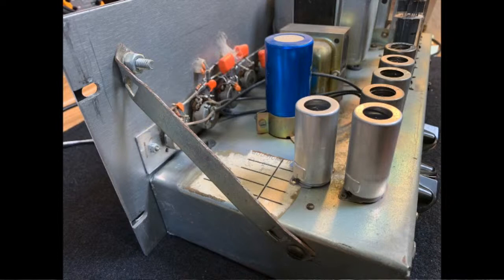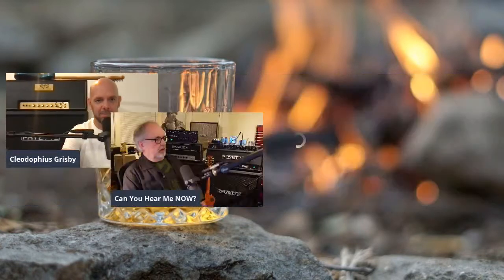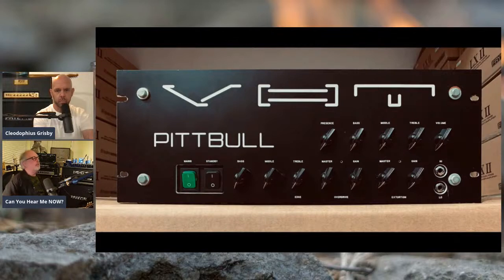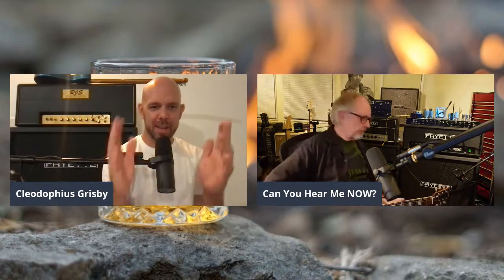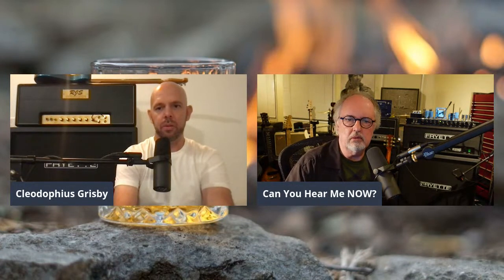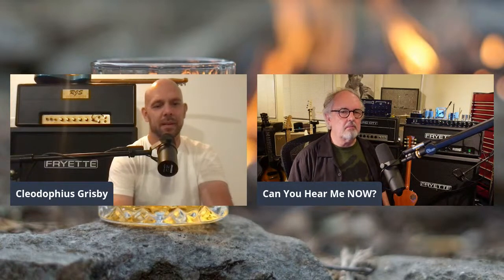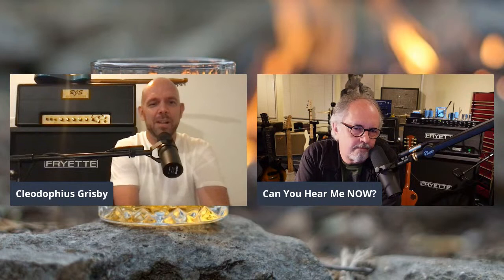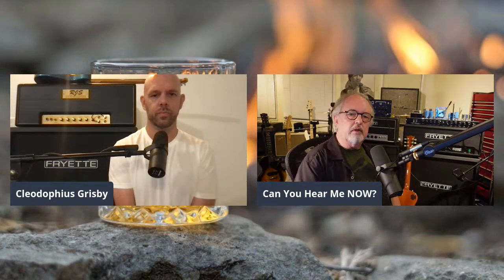The Malcontents Episode 11 - Unintended Consequences Pt2: Be Careful What You Wish For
Episode 11 Chapters:

0:00 - Intro
5:17 - Geritol, calf liver and Steve's energy level recovery
14:10 - Nelson Pittbull intro
16:35 - Nelson Pittbull project origins
32:36 - Nelson Pittbull pics
43:04 - Steve's concert review #1
50:31 - Steve's King Crimson concert review
57:20 - Dean DeLeo's message to Steve
59:53 - Nelson Pittbull schematic
1:02:33 - PL-IR reveal
1:04:30 - Pittbull reissue debate
1:17:06 - Is the Nelson Pittbull a "practical" amp?
1:21:47 - Playing the Nelson Pittbull
1:26:42 - Designing amps in a vacuum?
1:29:47 - Playing the Nelson Pittbull Pt 2
1:33:13 - Why KT88s?
1:42:47 - When do you change tubes?
1:44:34 - Why does my amp sound different in different rooms?
1:47:43 - Stop worrying about the inner workings of your amplifiers
2:00:14 - Pittbull prototype sounds
2:16:10 - Use your volume and tone knobs!
2:23:06 - SRV
2:32:50 - Does Steve hate pedals?
2:38:30 - Ultra-Lead reissue?
2:39:57 - A word about Fane
2:43:20 - Is there a unity concept on presence and depth?